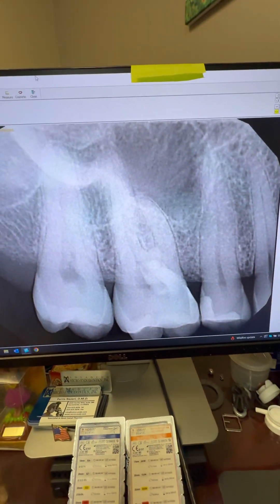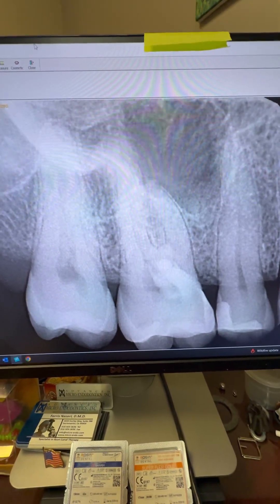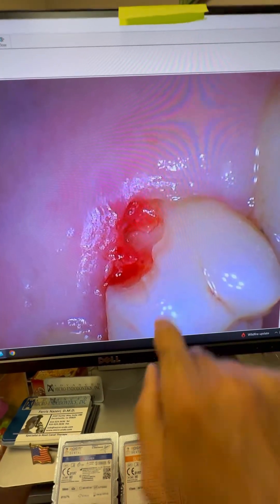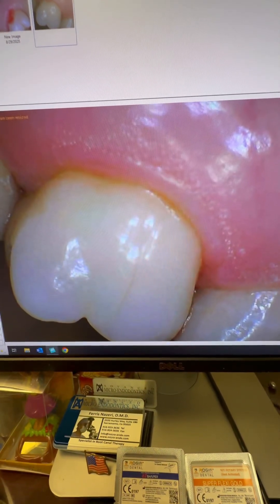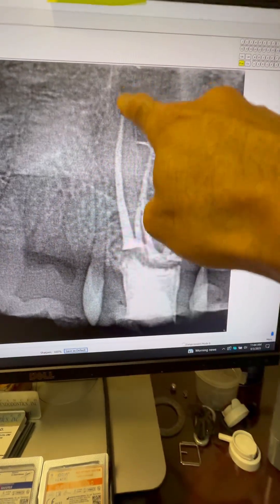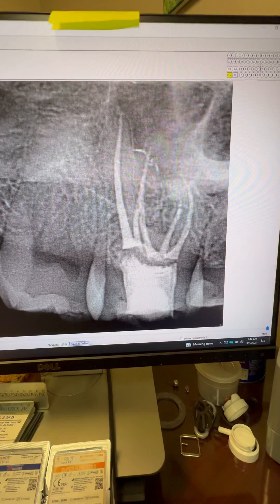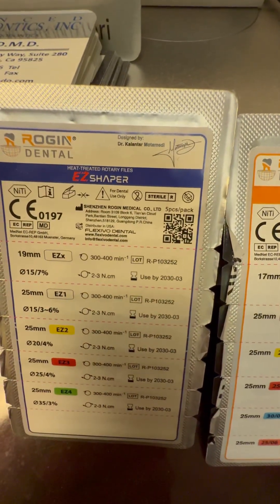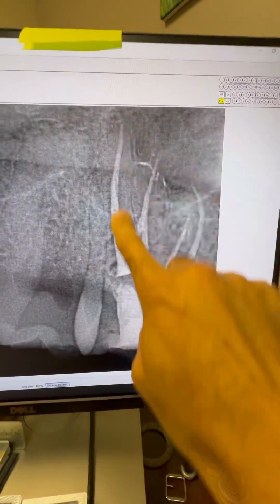Cervical inflammatory resorption.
RCT of tooth #3 using EZ SHAPER files. @FlexivoDental